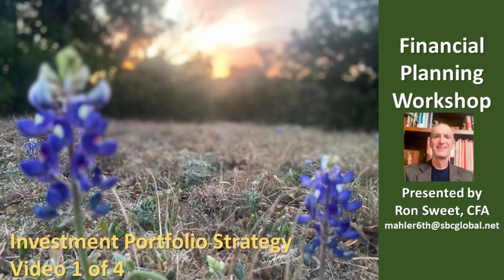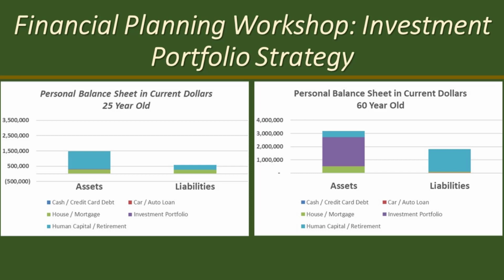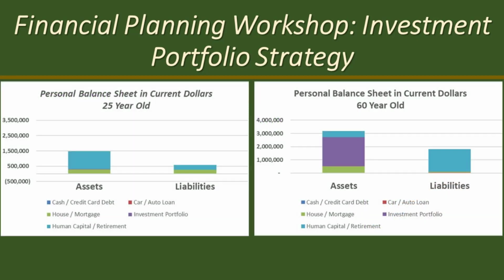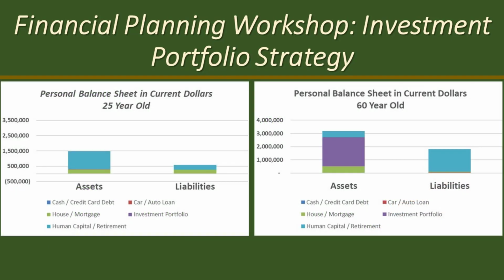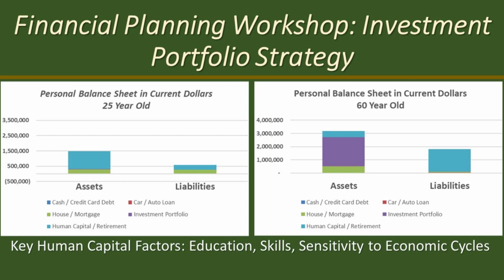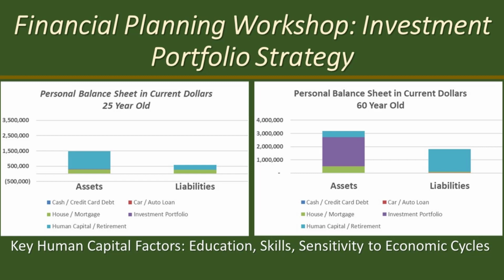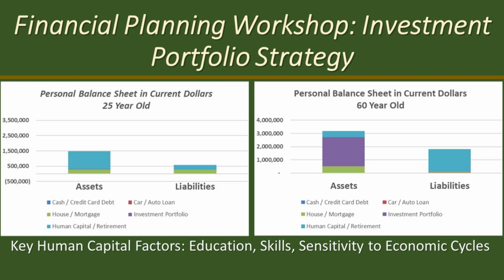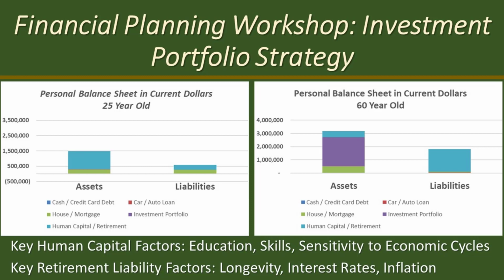Financial Planning Workshop #5 | Investment Portfolio Strategy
In this workshop session, we break down how to begin building out an investment portfolio strategy. We begin by exploring the difference between assets and liabilities, alongside examples for each. Lastly, we will hone in on what variables are important when improving retirement accounts. Follow along in the workshop for breakdowns on asset classes, an Excel model for wealth management, and final essential tips.